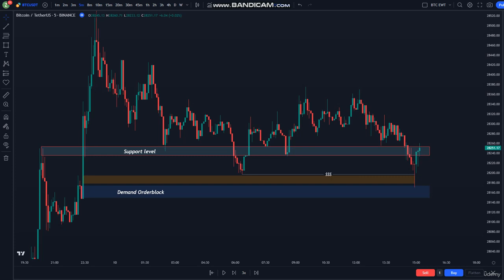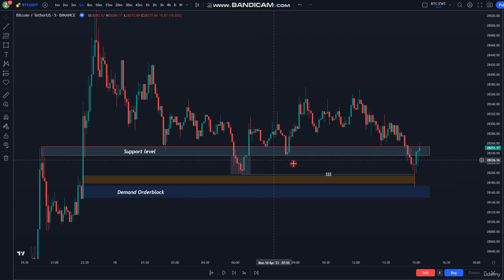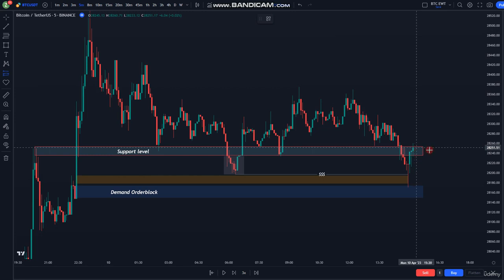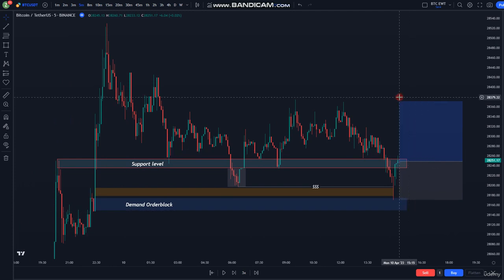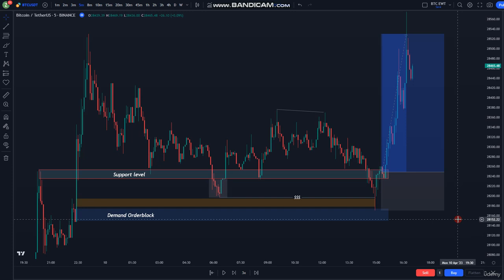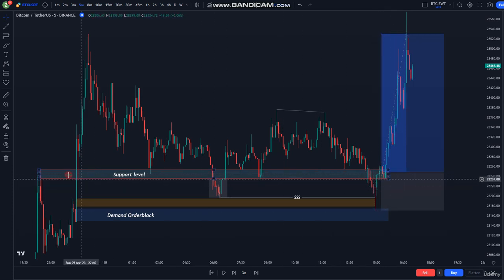18 Case Study 2